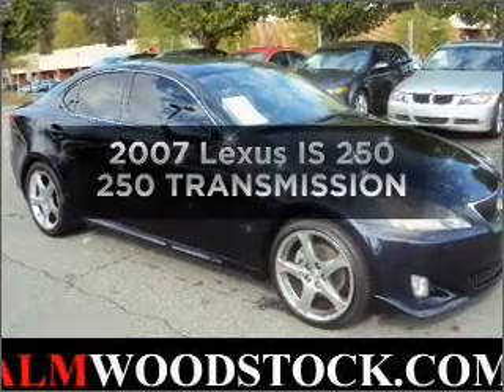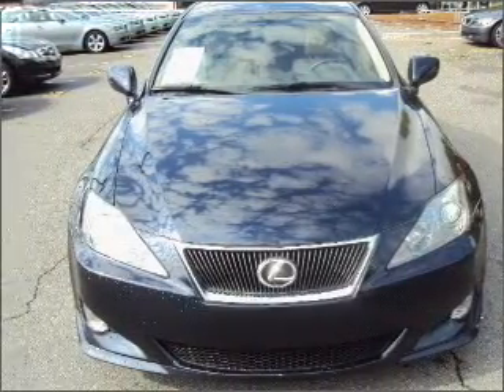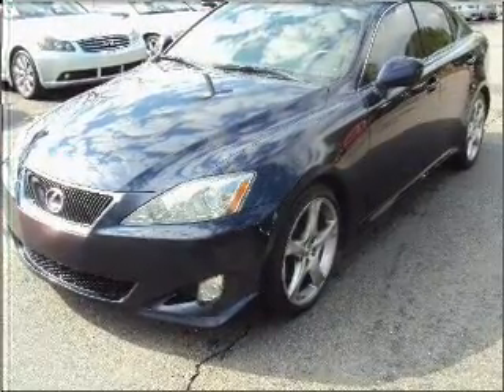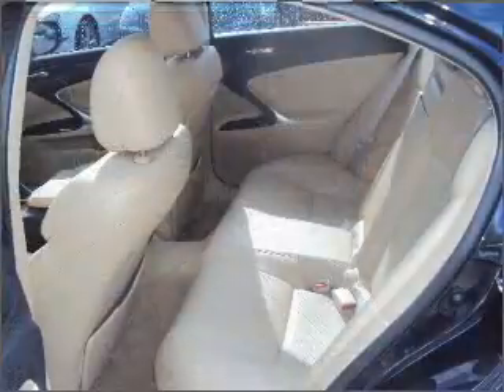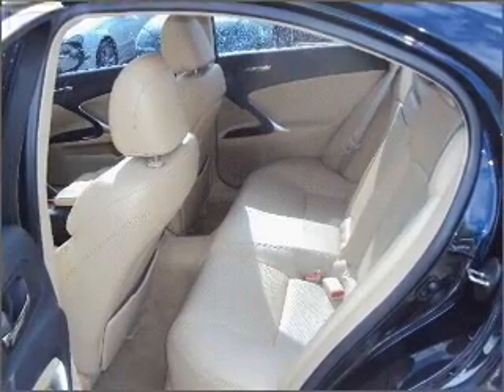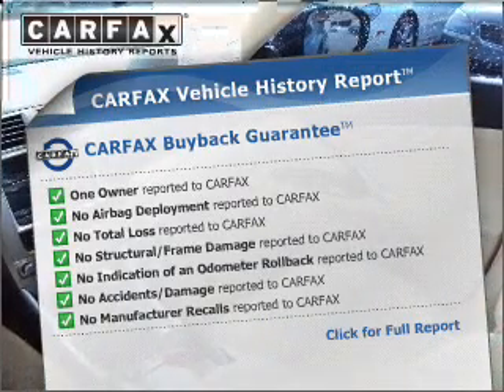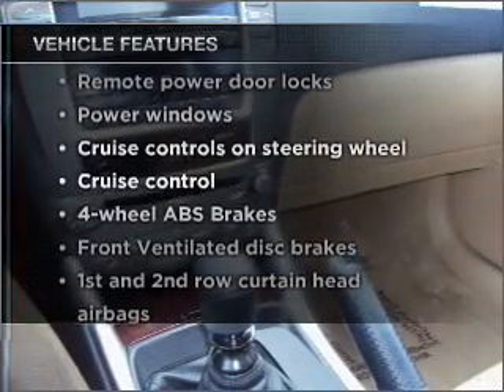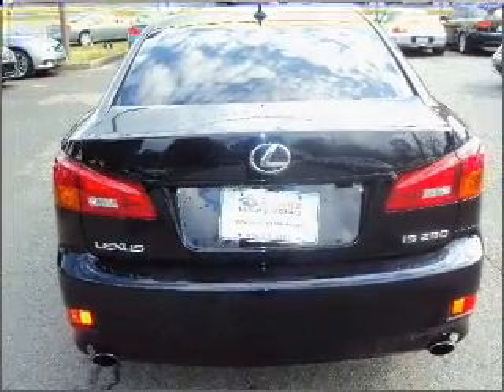2007 Lexus IS 250 - Woodstock GA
Year: 2007
Make: Lexus
Model: IS 250
Trim: 250 TRANSMISSION
Engine: 2.5 liter 6 cylinder 24 valve
Transmission: 6-Speed Manual
Color: Blue
Mileage: 49489
Address:
10915 Highw